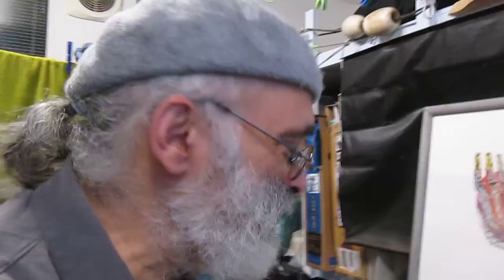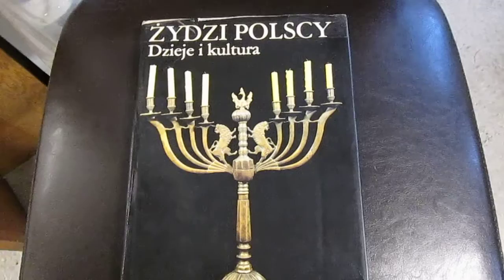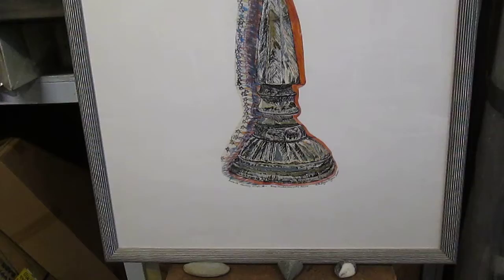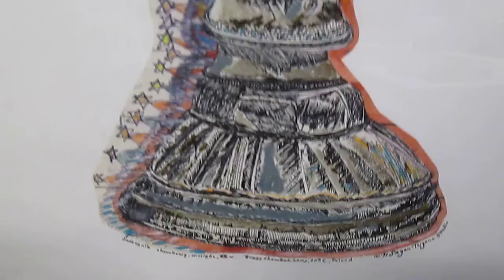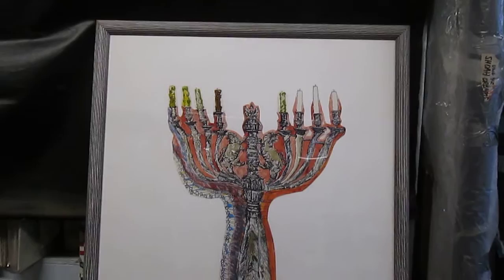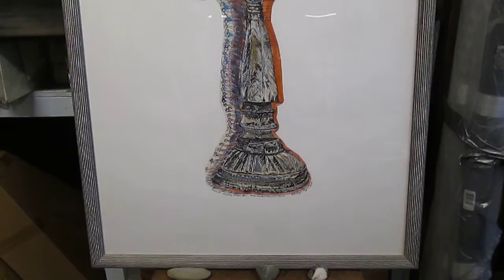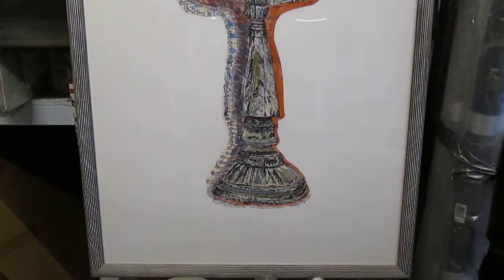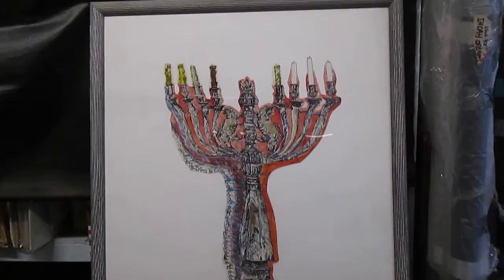Chanukah lamp, Polish, early 20th C., 1991 drawing by A. K. Segan ©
Brass Chanukah menorah, Polish, early 20th C.
1991.
Size: 44.5 inches H x 32 3/4. Framed.
Ink, watercolor, melted candle wax on paper.
Available for loan exhibit. Available for purchase or donation to an institution to help fund a forthcoming teaching trip to Israel and/or the UK to schools and universities.
The American artist & Holocaust/tolerance/genocide & conflicts resolution educator shows his 1991 artwork, "Brass Chanukah Lamp, Poland, 20th C."
Filmed Dec 12, 2012.
Exhibited March 20 - May 21, 2013, Univ. of Wash. Hillel Center, Seattle (along with 18 other Holocaust and contemporary human rights themed artworks).
The first 62 works of the Under the Wings (Holocaust) art series seen
The first 20 drawings of the Sight-seeing with Dignity (human rights) art series
shown  in a wall of photos of the artworks; the 20th drawing of the series is shown in the actual artwork (17 min., 26 sec):
96 sec video overview of UTW 63, the 7th mosaic-drawing
3 min., 21 sec. studio overview of the first 5 mosaic-drawing combos of the Under the Wings art series
Overview of creating the Pére Jacques mosaic-drawing combo footage
between late Dec 2014 and mid-July 2015 (34 min., 10 sec); more footage
A Cascadia College student, artist A.K. Segan talk about Multiple Amputee work (Jan 2015; 7 min., 20 sec)
Segan is best known as the artistic creator of the Under the Wings (Holocaust) art series; other Holocaust themed art; and the Sight-seeing with Dignity (human rights) art series.